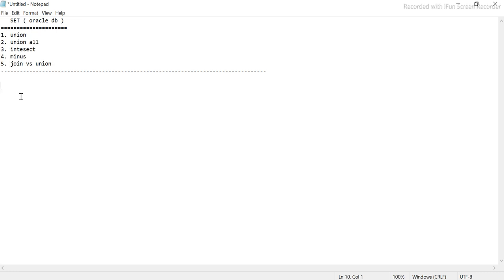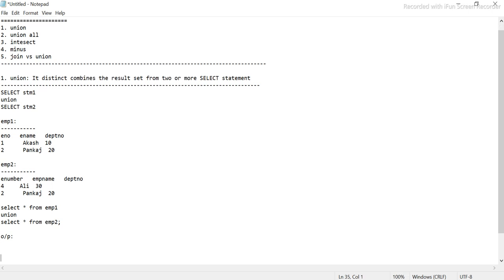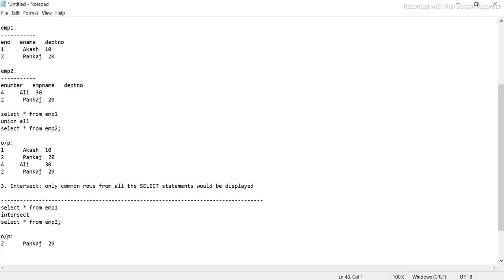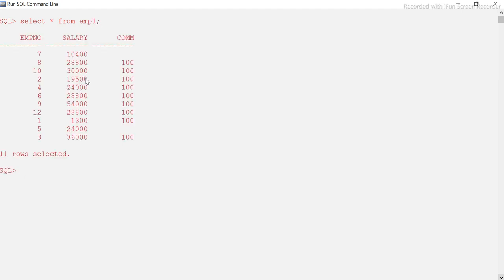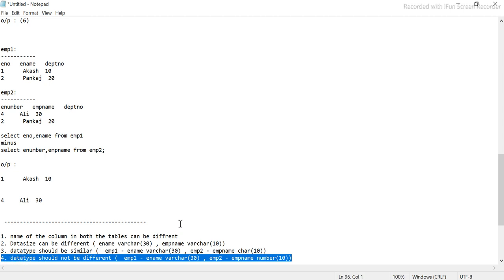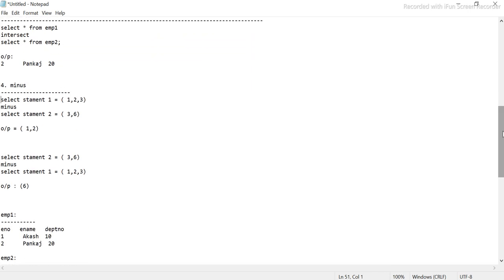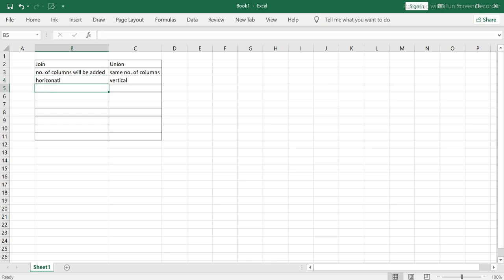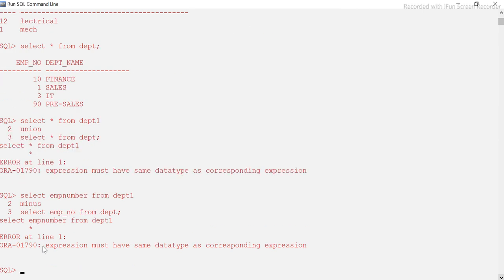ETL Testing | SQL Set Operators | Union | Intersect | Minus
SQL Set Operators | Union | Union ALL | Intersect | Minus